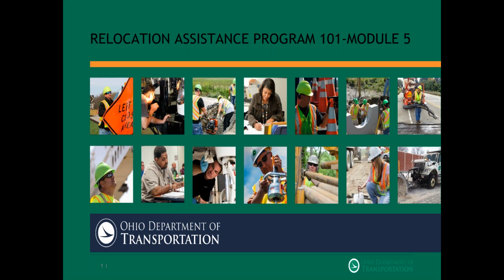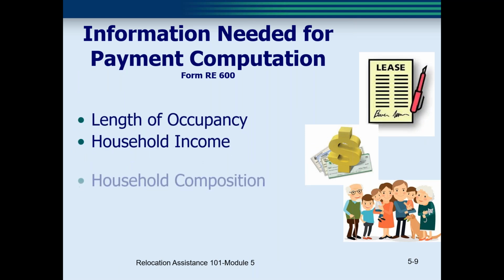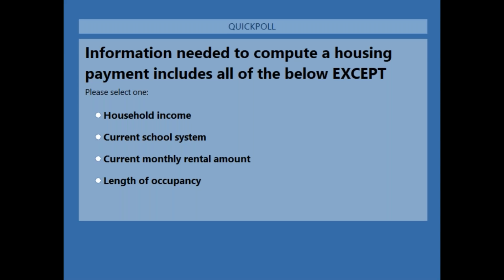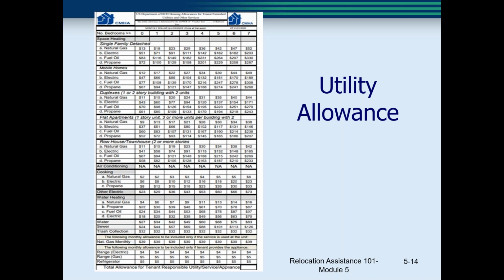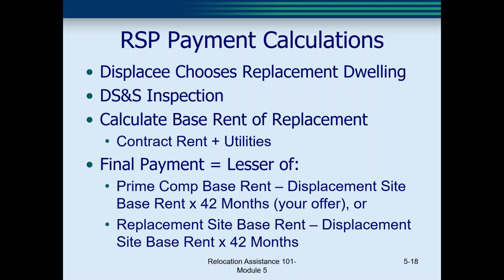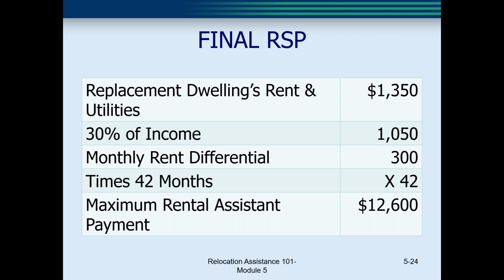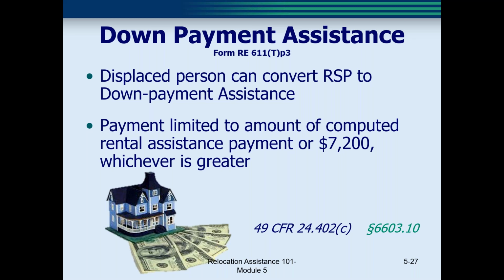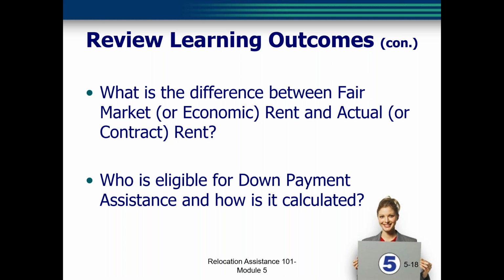Relocation 101 Uniform Act and Basic Relocation Assistance 5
Date11/2/2021

The Relocation 101 course from ODOT’s Real Estate Academy provides an understanding of the Uniform Act and the federal regulations upon which Relocation Assistance is based.  This training will be a broad-based look at the foundation of relocation assistance.  This course must be completed prior to attending the Relocation 201 or Relocation 202 classes.
This course is being presented as an eight-part webinar series from October 5 to November 16, 2021.  There will be a quiz at the end of each module.  Participants must achieve a passing score of 70% or greater to proceed to the next module.
Instructor – Patty Moorman, ODOT Office of Real Estate.
Who Should Attend? – ODOT Real Estate staff, Consultants and Ohio local agency personnel.
Registration Information – There is no registration fee for this training.  The course is being presented as a series of eight 1-hour webinars.
• Module 1: October 5 – 9:00am to 10:00am EDT
• Module 2 (Part 1): October 7 – 9:00am to 10:00am EDT
• Module 2 (Part 2): October 7 – 1:00pm to 2:00pm EDT
• Module 3: October 19 – 9:00am to 10:00am EDT
• Module 4: October 21 – 9:00am to 10:00am EDT
• Module 5: November 2 – 9:00am to 10:00am EDT
• Module 6: November 4 – 9:00am to 10:00am EDT
• Module 7: November 16 – 9:00am to 10:00am EDT
Participants must successfully complete all of the eight 1-hour webinar sessions in order to receive course credit.  If you are unable to attend one (or more) of the sessions listed above, please note that we are planning to offer a Replay of these sessions later this fall.